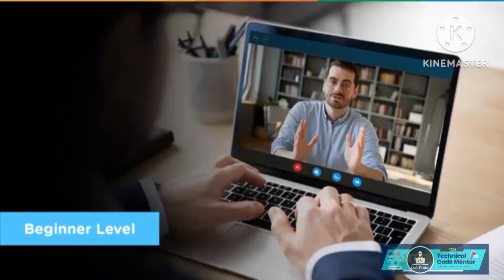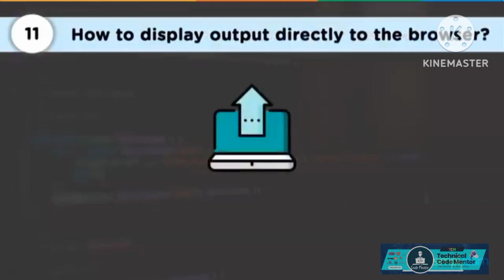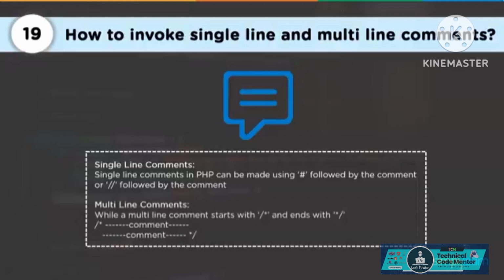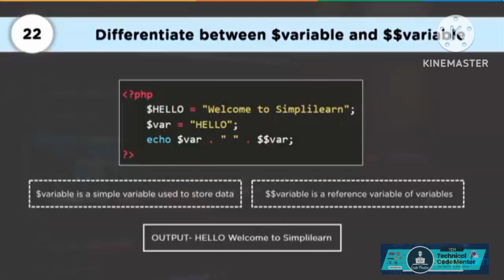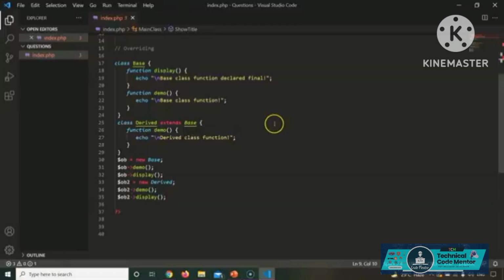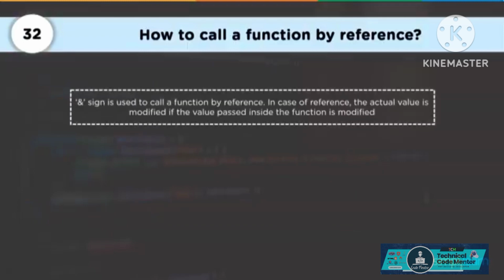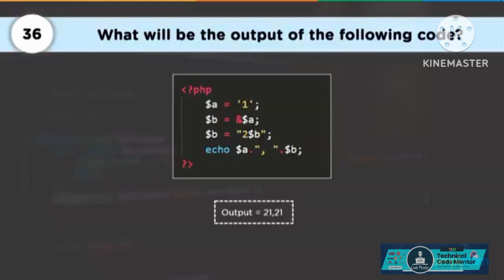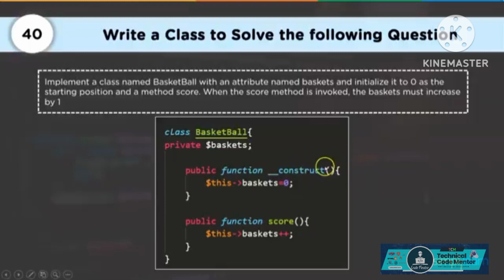Php interview for freshers | Php practical interview questions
Php interview for freshers | Php practical interview questions | Php programmes for interview | Php interview questions and answers | introduction to php in web technology

YouTube I'd
‎@Technical Code Mentor

Instagram I'd
satyasarkar7067

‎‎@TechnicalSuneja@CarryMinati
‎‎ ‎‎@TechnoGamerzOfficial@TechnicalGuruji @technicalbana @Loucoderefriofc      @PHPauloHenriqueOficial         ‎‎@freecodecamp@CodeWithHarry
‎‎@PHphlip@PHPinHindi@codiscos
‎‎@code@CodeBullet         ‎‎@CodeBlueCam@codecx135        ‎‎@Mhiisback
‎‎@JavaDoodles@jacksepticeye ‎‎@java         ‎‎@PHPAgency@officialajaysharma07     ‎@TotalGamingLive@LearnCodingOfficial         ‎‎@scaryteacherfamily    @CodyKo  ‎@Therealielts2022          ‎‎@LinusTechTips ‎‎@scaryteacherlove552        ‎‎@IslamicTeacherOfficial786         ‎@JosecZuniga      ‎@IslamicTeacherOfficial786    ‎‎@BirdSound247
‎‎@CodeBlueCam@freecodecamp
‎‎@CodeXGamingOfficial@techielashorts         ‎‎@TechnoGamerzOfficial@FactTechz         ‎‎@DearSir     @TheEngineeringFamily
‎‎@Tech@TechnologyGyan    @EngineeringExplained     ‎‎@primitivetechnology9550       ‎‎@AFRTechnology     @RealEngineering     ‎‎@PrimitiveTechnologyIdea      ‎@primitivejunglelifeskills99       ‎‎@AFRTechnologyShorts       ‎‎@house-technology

php interview
php interview questions and
answers
answers in hindi
php interview questions
answers for freshers
answers for experienced
answers in tamil
php interview questions in hindi
answers malayalam
php interview for freshers
php interview questions for 5
years experience
answers
answers in hindi
answers for freshers
answers for experienced
answers in tamil
answers malayalam
years experience
answers for 1 year experience
answers for experienced in hindi
php backend web development
php backend
php backend tutorial
php backend for website
php backend full course
php backend project
full course
php background image
project
php backend developer roadmap
php tutorial for beginners full
php
php full course
php tutorial
answers
php project
php code with harry
php full course in hindi
php tutorial for beginners full in
tamil
php full course in tamil
codeigniter tutorial
codeigniter
codeigniter 4
codeigniter 4 tutorial
codeigniter 3
codeigniter 4 tutorial in hindi
codeigniter 3 tutorial
Codelgnitr
codeigniter interview questions
and answers
codeigniter 3 tutorial in hindi
codeigniter tutorial in tamil
php tutorial
php tutorial for beginners
tamil
hindi
php tutorial code with harry
codeigniter tutorial
codeigniter
php interview questions for
freshers
php practical interview questions
and answers for freshers
php developer interview
questions for freshers
freshers in hindi
php interview practical task for
freshers
php laravel interview questions
for freshers
php interview for experienced
php for interview
php interview in hindi
php programs for interview
php interview questions for 3
answers
answers in hindi
php interview questions

* Thankyou for Video Watching